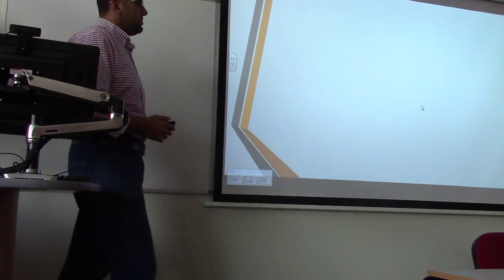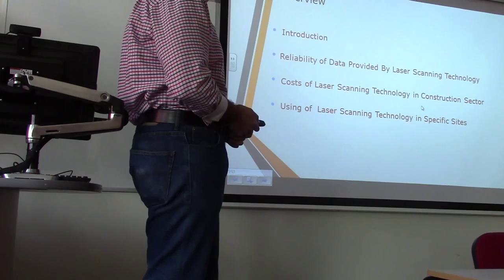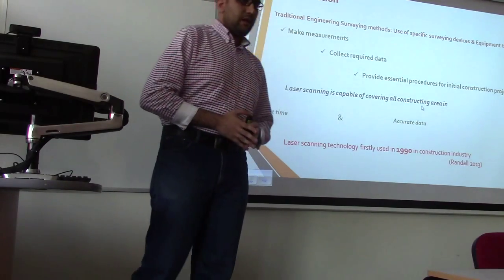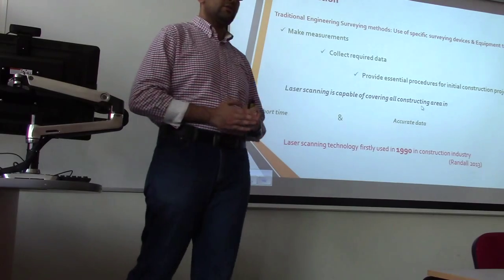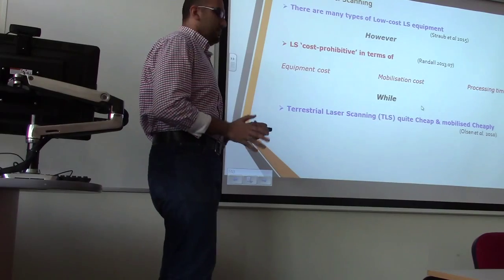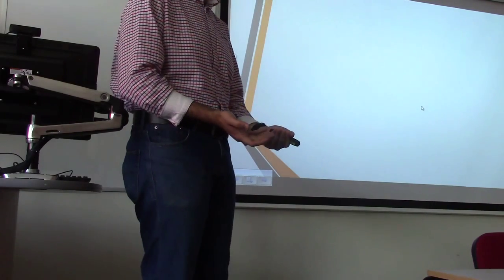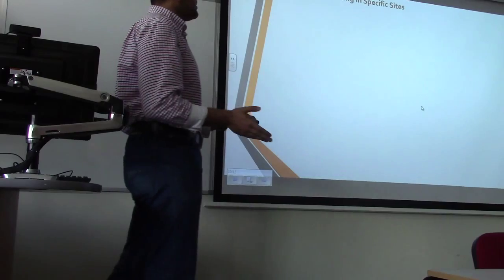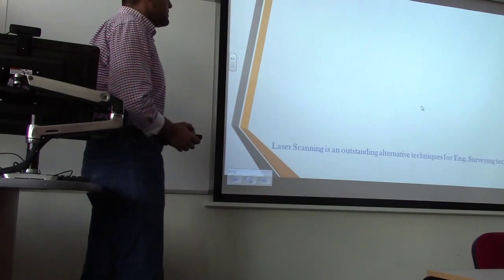ALHAMDANY Yassir Adnan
My Second Presentation